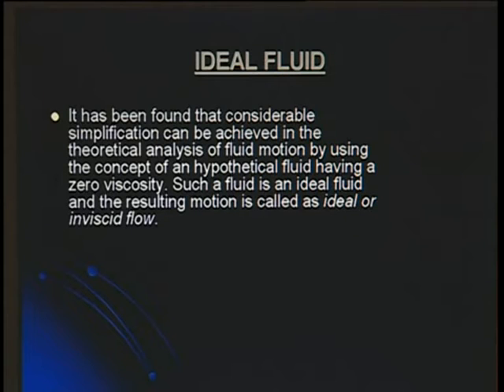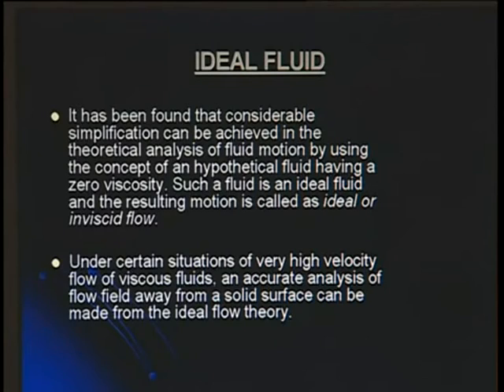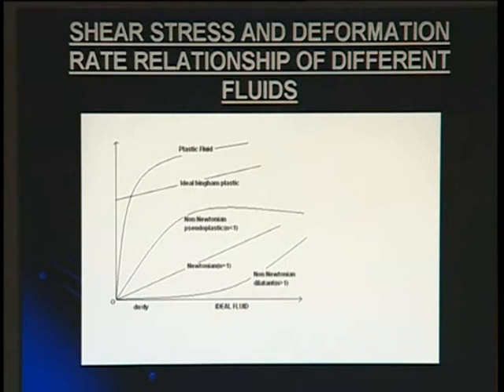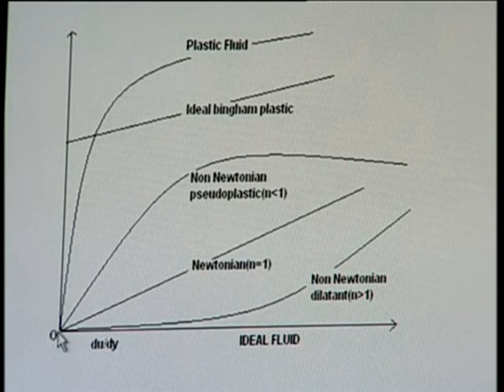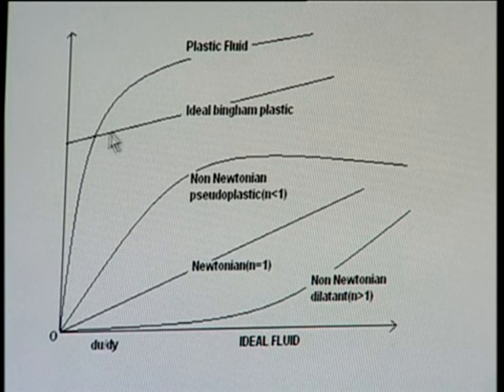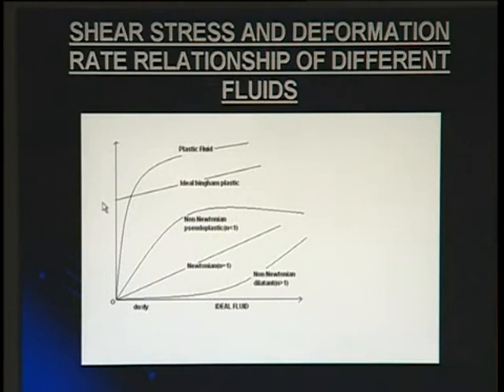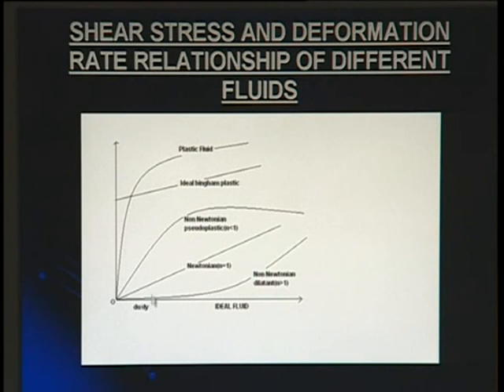Lec 2 Part 1 Ideal Fluid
Ideal Fluid cocept